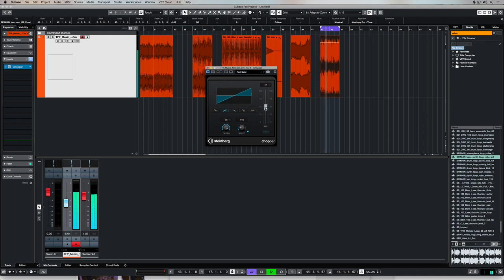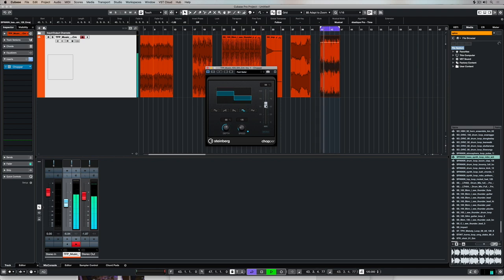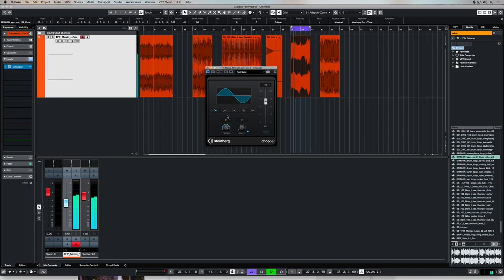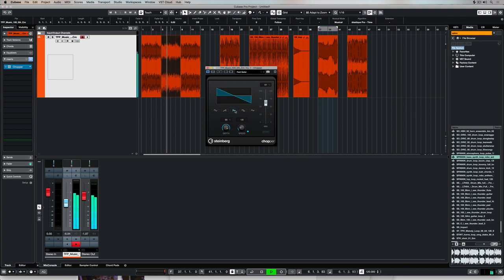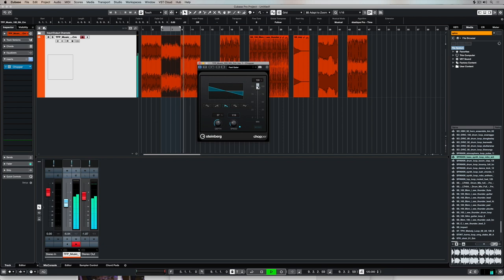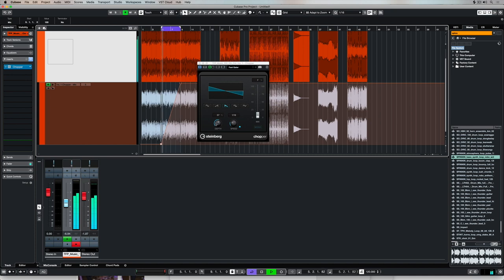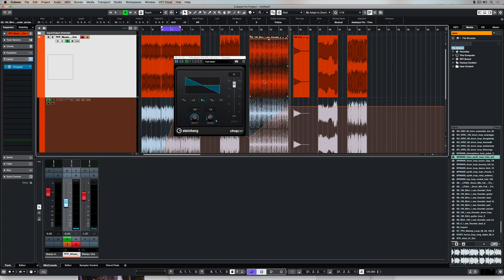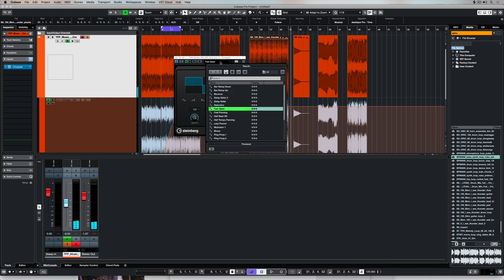Chopper | Effects and Plug-ins Included in Cubase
The Chopper is an innovative plugin effect in Cubase which creates an iconic chopping effect, perfect for electronic music, dubstep, bass and drum. The chopper insert effect is a modulation effect which lets you create a wide range of fascinating sounds in Cubase by editing the waveform, changing audio forms and blending them with the original signal.